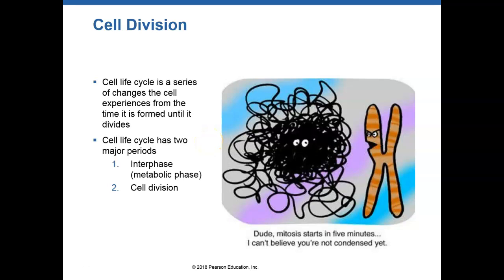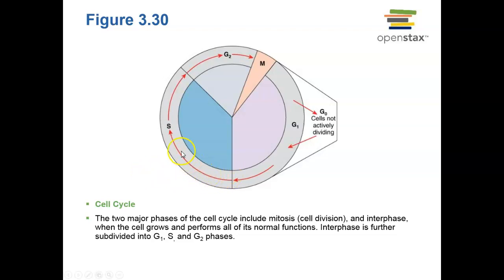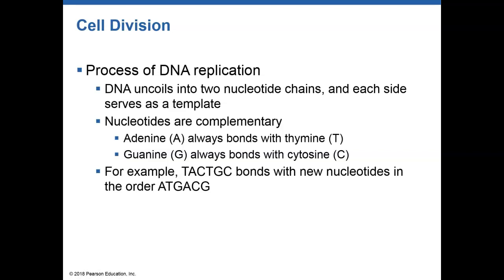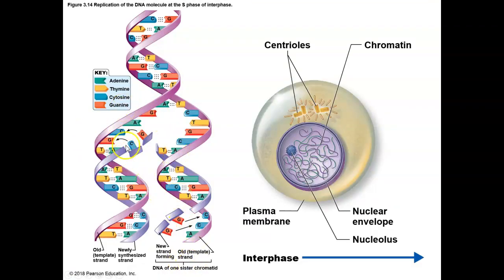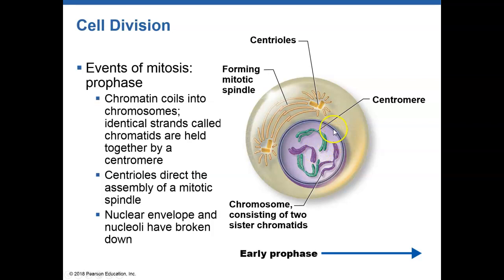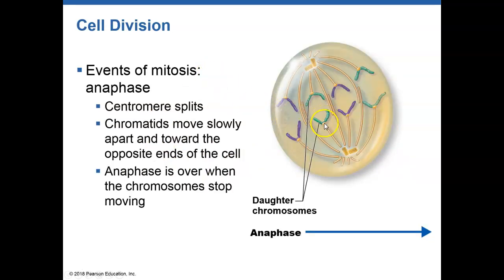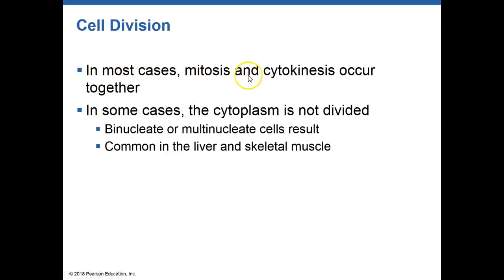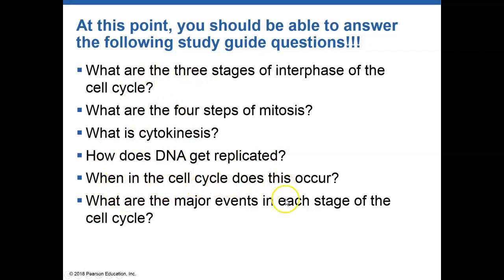Fundamentals of A&P Chapter 3 part 3